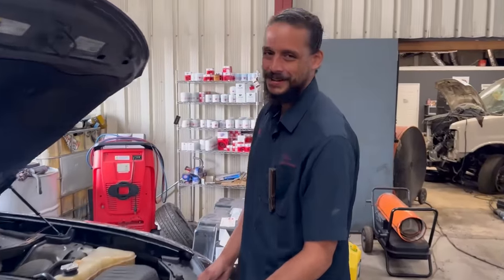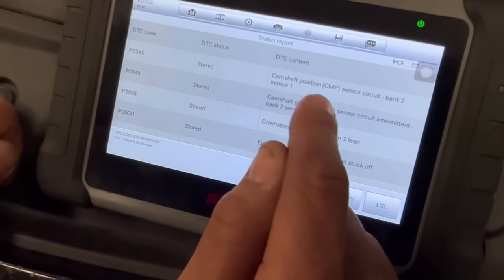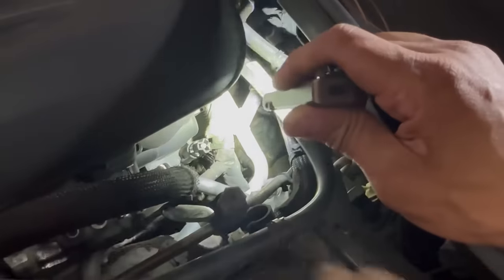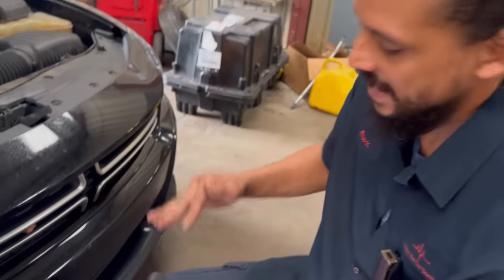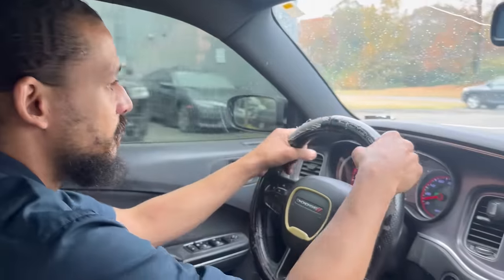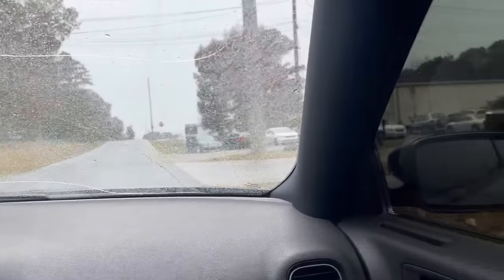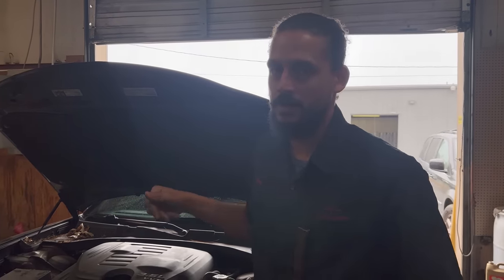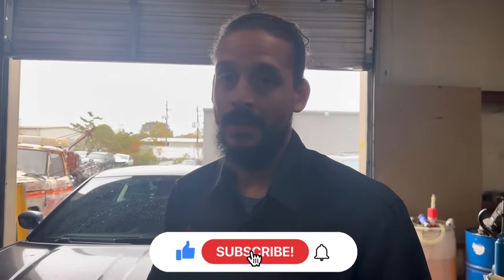YEAH RIGHT! Dodge Charger 211,000 miles and NO LIFTER TICK 🤔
I had a quiet running Dodge Charger in the shop this week. Surprisingly it had no lifter tick. at over 200,000 miles! Customer stated that the check engine light was on along with a plethora of other issues. The customers wasn't happy with my discovery.
In this video you can follow along with my diagnostic process.

I hope you like the video and I always hope you learn something. I love hearing from you guys!

Alex